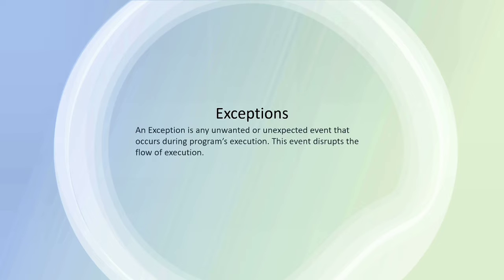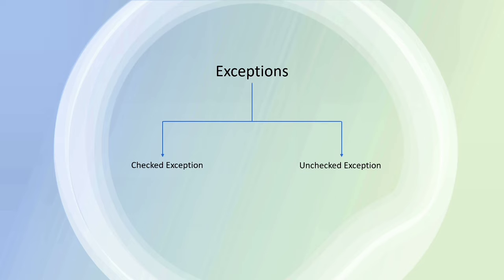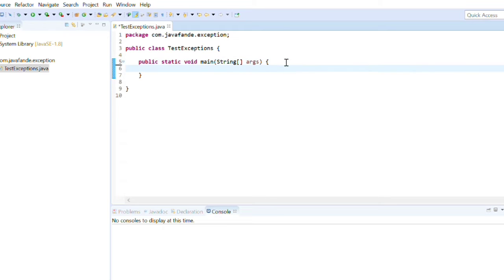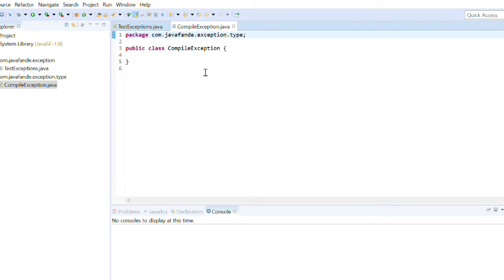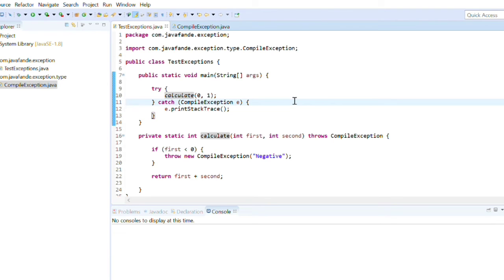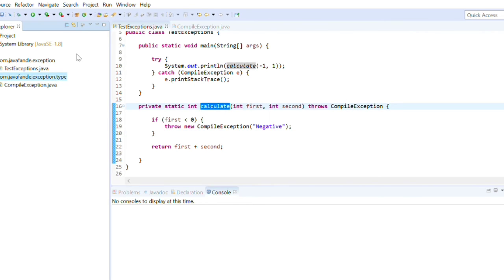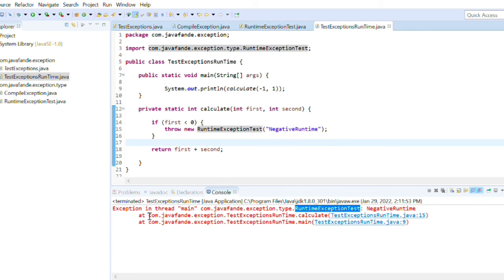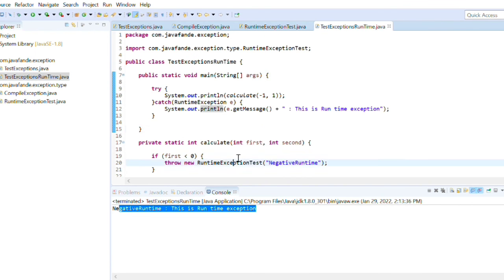Java Custom Exception | Java Programming | Checked/Unchecked Exception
Learn what is exception, types of exceptions in Java. Create program for Custom checked and Unchecked Exception in Java